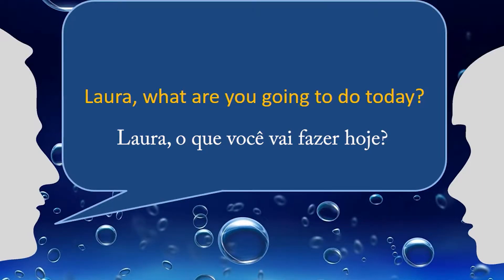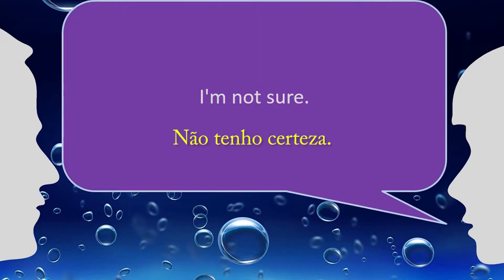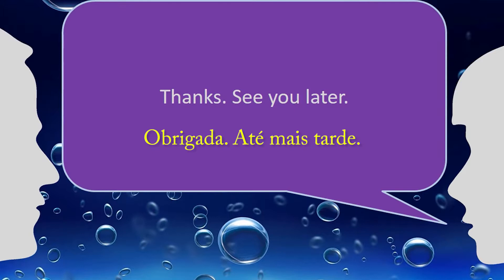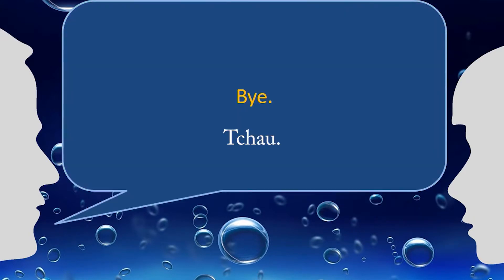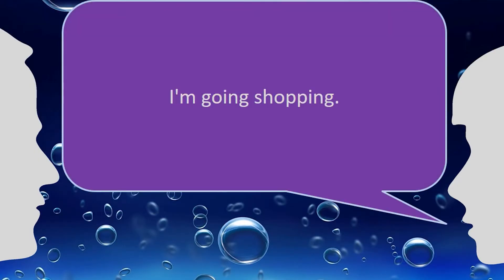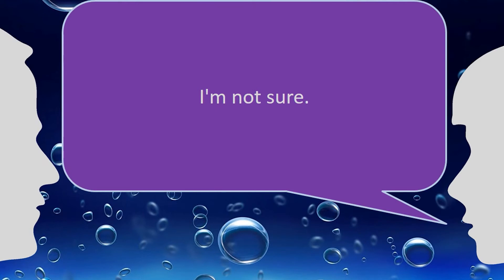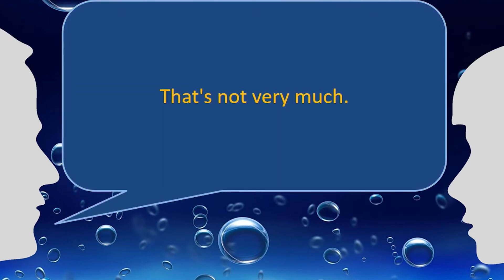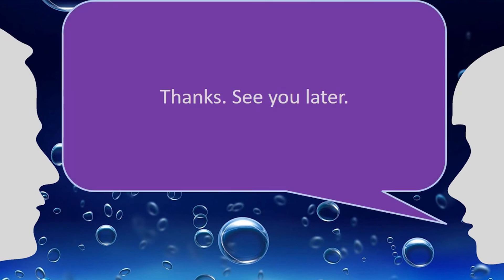12_Do_you_have_enough_money